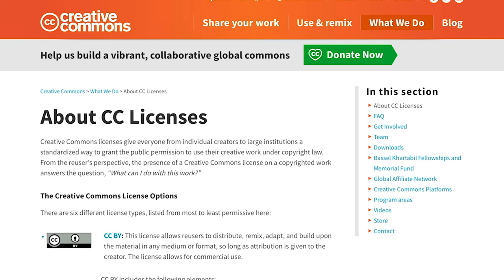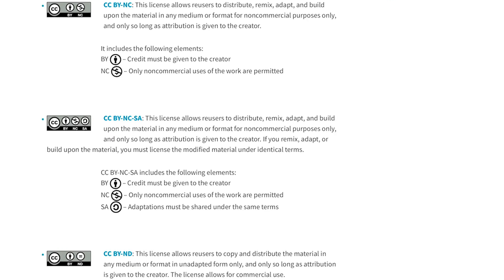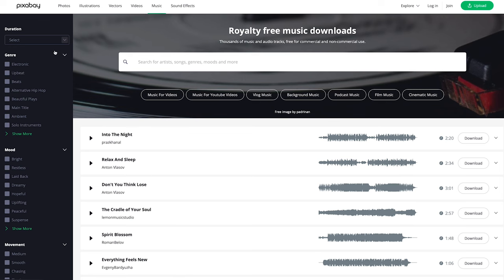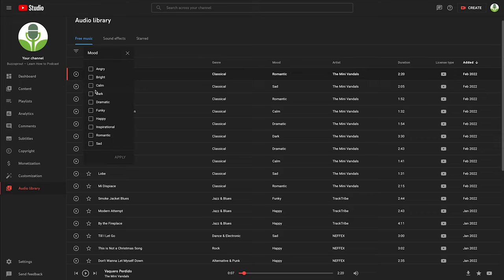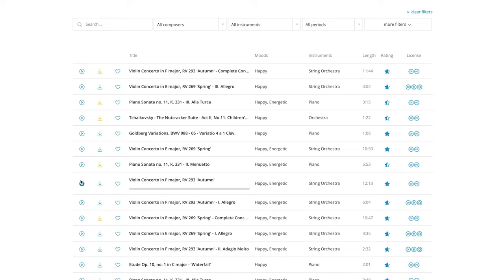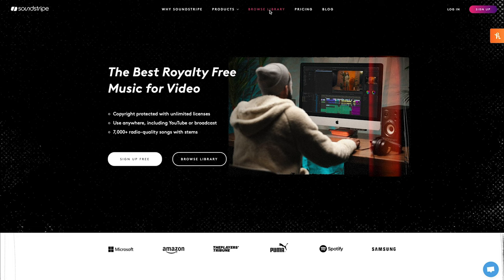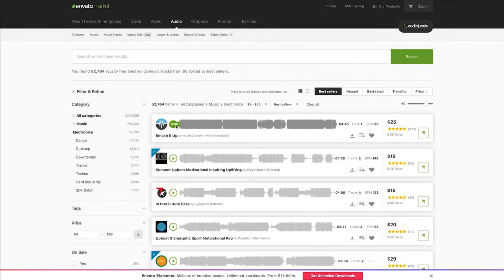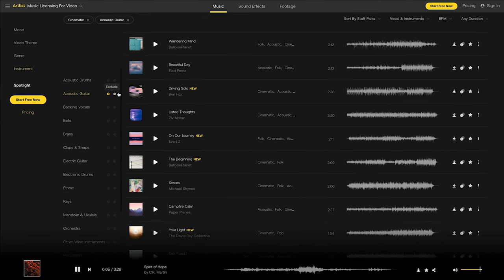Where to Get FREE MUSIC for Podcast Intros | Royalty Free [2023]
If you’re looking for high-quality music you can safely use in your podcast episodes (you know… without getting sued by Ariana Grande’s legal team), then this video is just what the doctor ordered!

We cover the legal stuff, the best places to find free music for your podcast, and our top recommendations for premium tracks that make you sound like a pro.

🎵 "Podsafe" Music Tracks

Time Stamps

00:00 - Free music for podcasts
01:16 - Why you need great music
02:41 - What is safe music?
05:25 - Places to find safe music
10:49 - 10 "Podsafe" Tracks
12:50 - Add music to your podcast

Watch our "How to Start a Podcast in 2023" video to get up and running in no time: